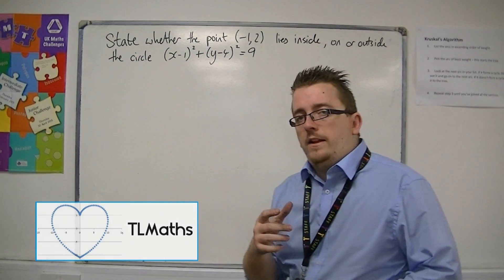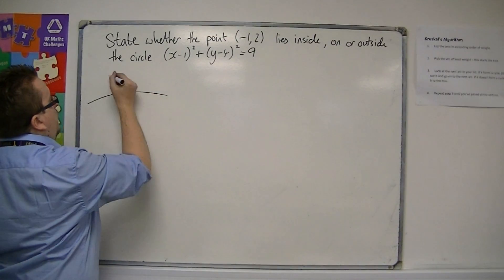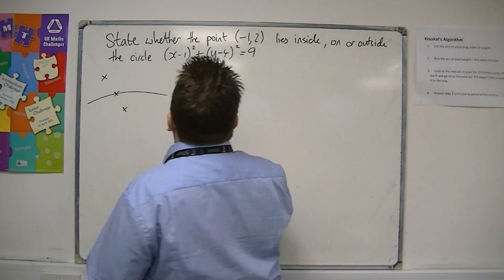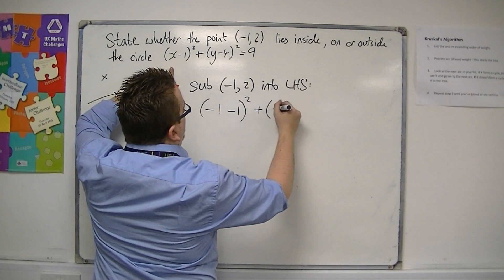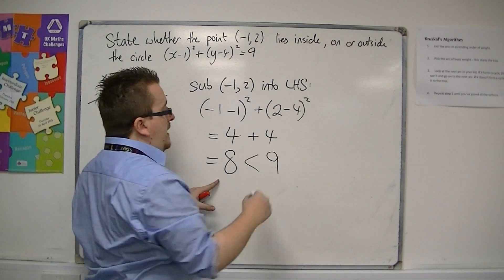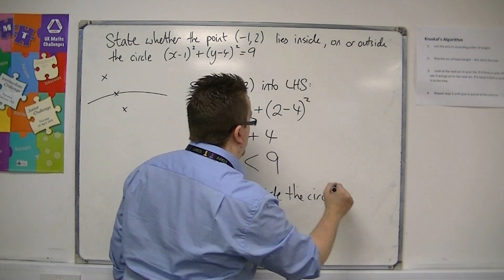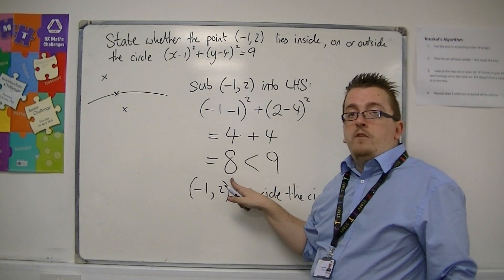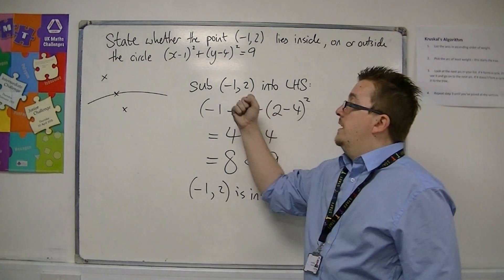AQA Core 1 6.04 Determining whether a point lies Outside, On or Inside a Circle